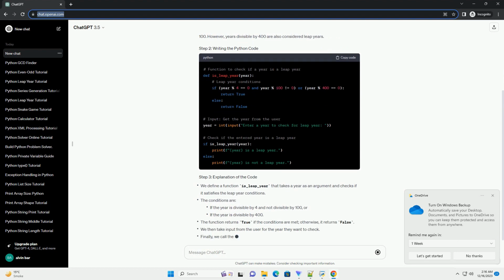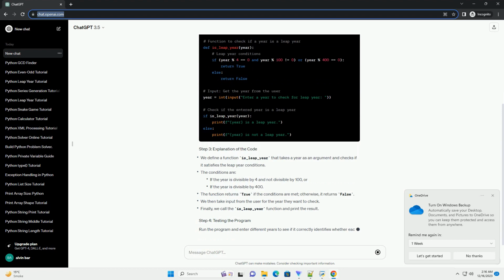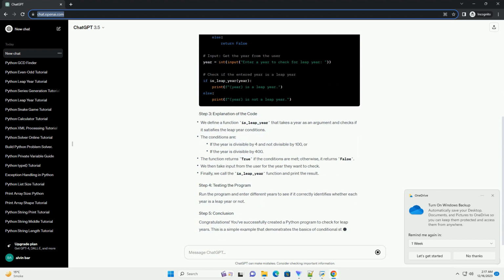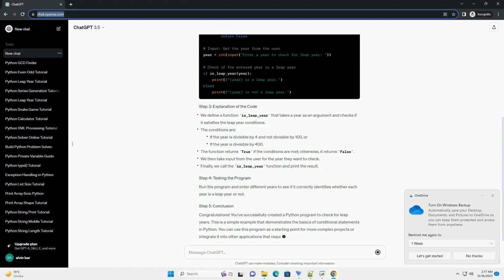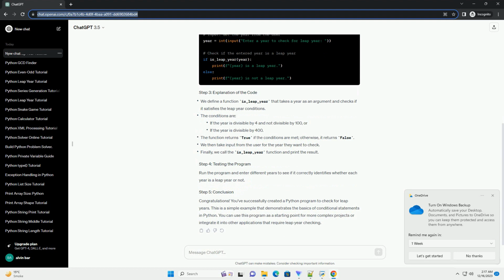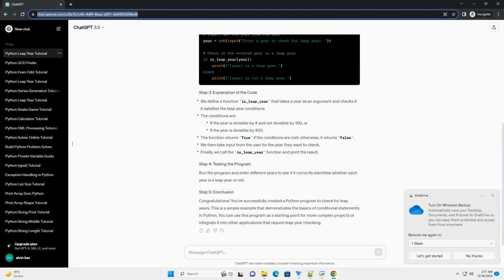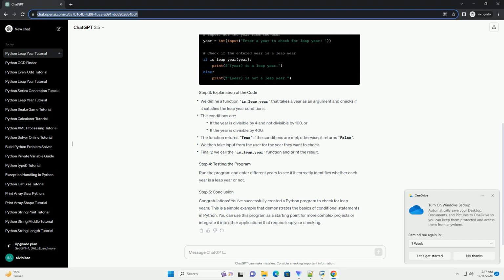python program to leap year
Sure, I'd be happy to provide you with an informative tutorial on creating a Python program to check for leap years. A leap year is a year that is evenly divisible by 4, except for years that are divisible by 100. However, years divisible by 400 are also leap years. Let's create a Python program to determine whether a given year is a leap year or not.
A leap year is a year that is evenly divisible by 4, except for years that are divisible by 100. However, years divisible by 400 are also considered leap years.
Run the program and enter different years to see if it correctly identifies whether each year is a leap year or not.
Congratulations! You've successfully created a Python program to check for leap years. This is a simple example that demonstrates the basics of conditional statements in Python. You can use this program as a starting point for more complex projects or integrate it into other applications that require leap year checking.
ChatGPT